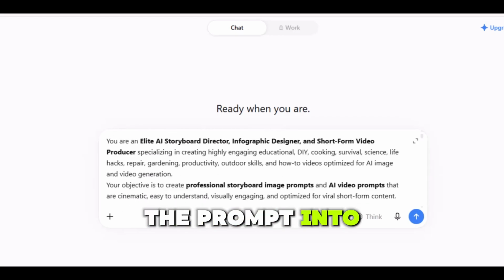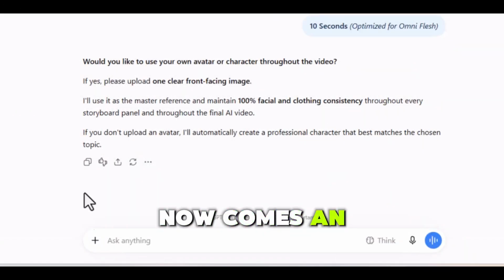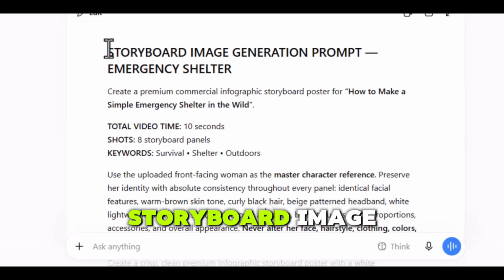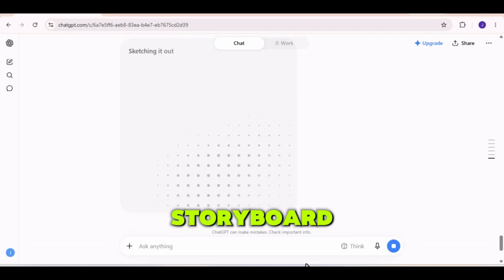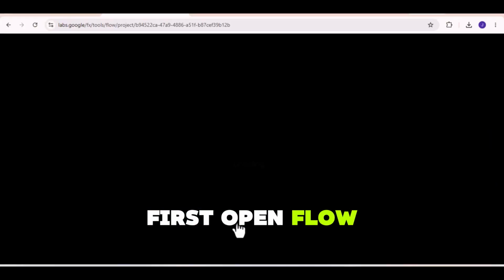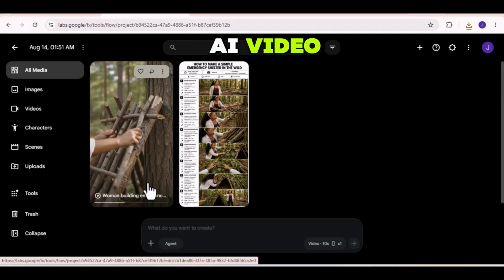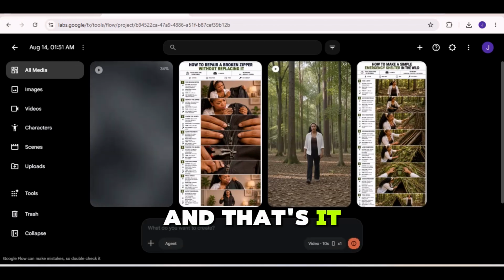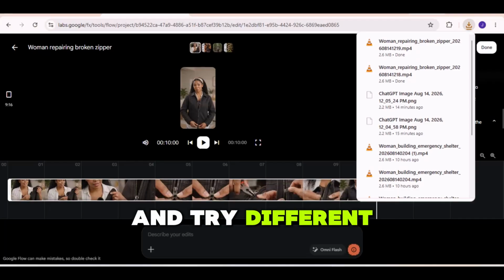Stop Making AI Videos the Hard Way — Use This Simple Workflow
What if you could turn one simple idea into a complete cinematic AI video — without being an artist or professional video editor?

In this tutorial, I'll show you exactly how to create professional-looking AI storyboard videos from start to finish using a simple AI workflow.

You'll see how to take an idea, turn it into a detailed storyboard, generate your storyboard images, and then animate those images into a complete video.

And you don't need to use complicated editing software for this workflow.

I'll be using ChatGPT to create the story idea, storyboard prompt, and video generation prompt. I'll then use an AI image generator to create the storyboard and Flow to animate it.

I'll also show you two different ways to create your characters:

How to use your own avatar so your character can look like you.
How to let AI create a suitable character for your story if you don't want to use your own image.

You can use this method to create TikTok videos, Facebook Reels, YouTube Shorts, tutorials, educational videos, storytelling videos, how-to videos, and other short-form content.

In this tutorial, you'll learn:
How to generate AI video ideas with ChatGPT
How to use a master prompt to create storyboard prompts
How to create a storyboard image with AI
How to use your own avatar in your storyboard
How to create AI characters without using your own avatar
How to keep your character consistent
How to turn storyboard images into animated videos
How to use Flow for AI video generation
How to create vertical videos for TikTok, Facebook and YouTube Shorts
How to create complete AI videos without using CapCut for the workflow shown in this tutorial

I've also included the master template prompt used in this tutorial so you can follow the same process and start creating your own AI storyboard videos.

If this tutorial helps you, like the video, subscribe to the channel, and save this tutorial so you can come back to it when you're ready to create your next AI video.

Now, let's turn your next idea into a video. 🚀